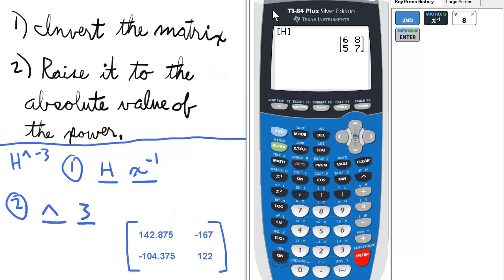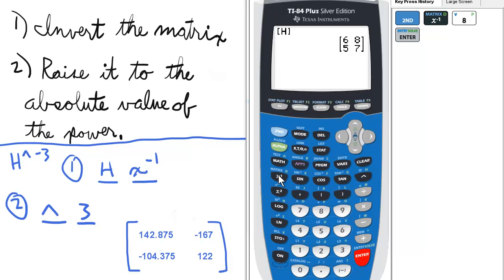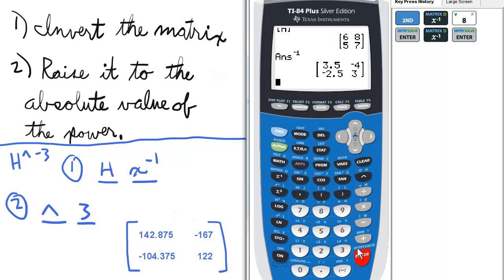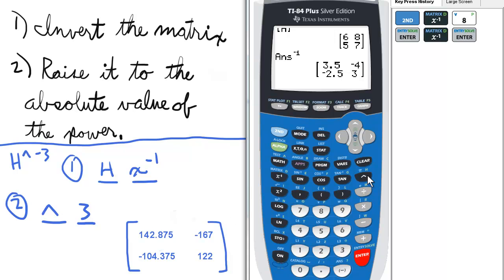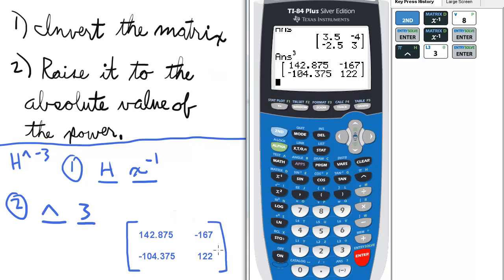Raising a Matrix to a Negative Power TI 84 Calculator